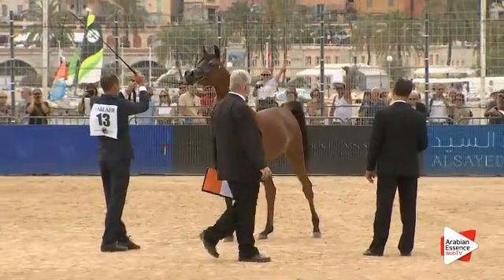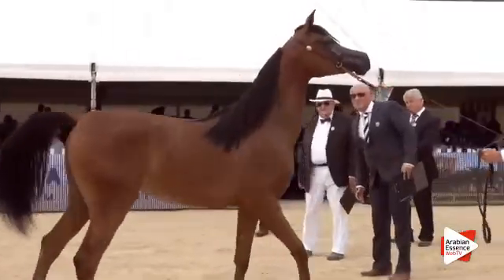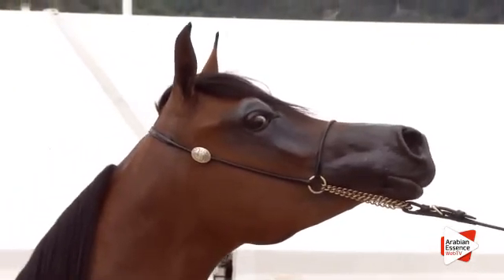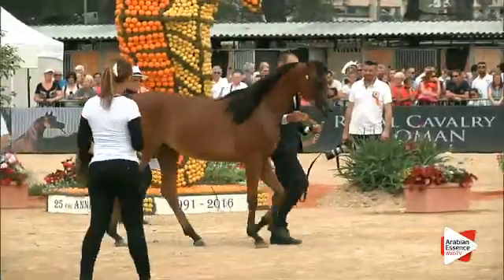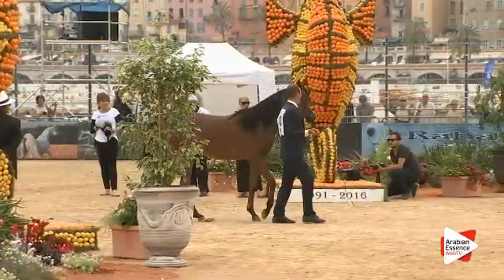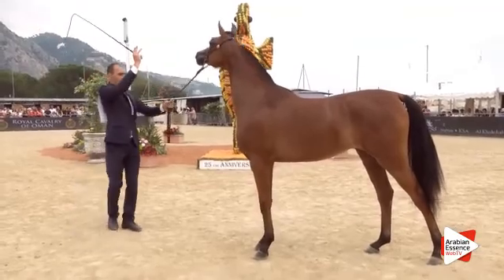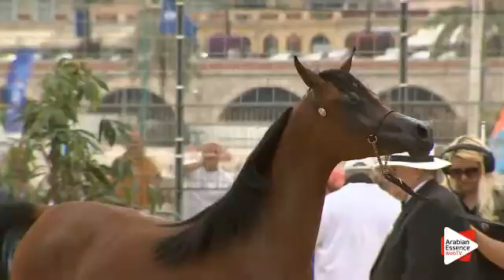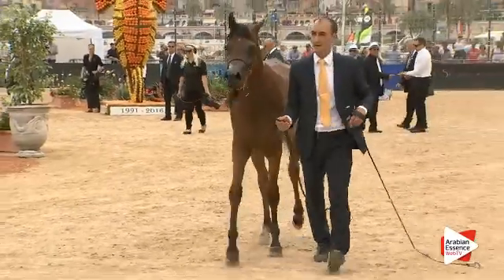N.13 LOULOU AL NASSER - Menton 2016 - Yearling Fillies (Class 1A)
MENTON 2016 - Mediterranean & Arab Countries Arabian Horse Championship - Yearling Fillies (Class 1A)